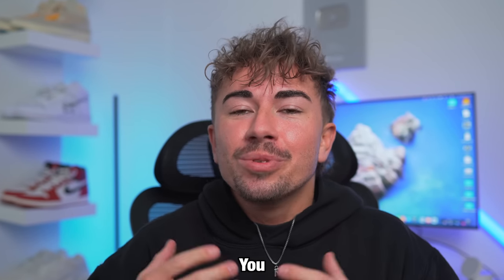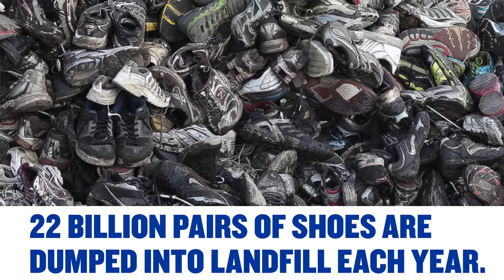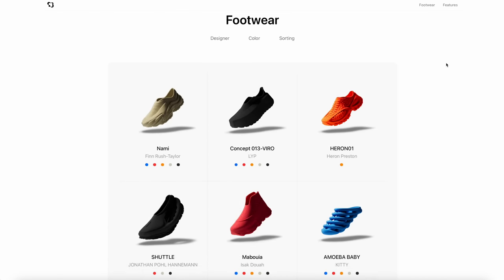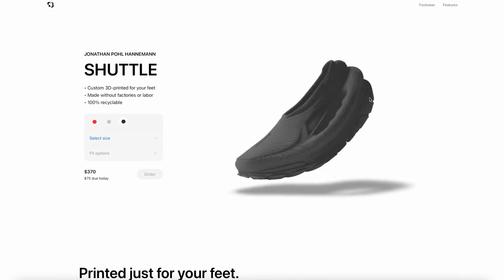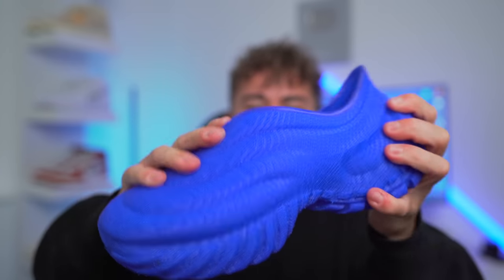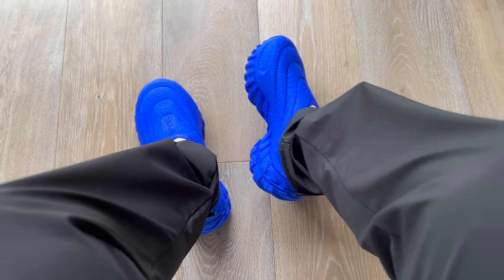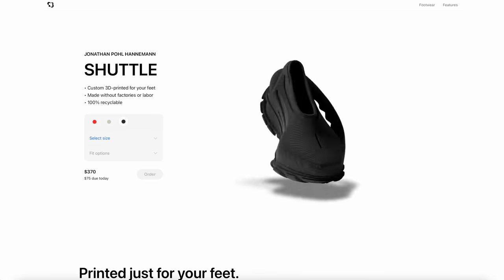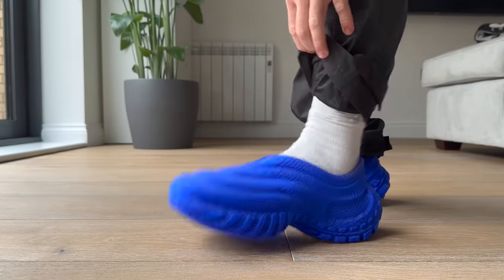I Tested The Worlds MOST Futuristic Shoe!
Today I'm taking a look at one of the wildest shoes I've ever had on the channel! The Zellerfeld 3D printed shoe. This is the first 3D printed sneaker I've ever tried so there's a lot to get into with this one! Be sure to catch the full review for all the details!